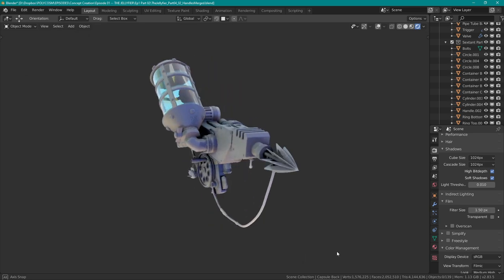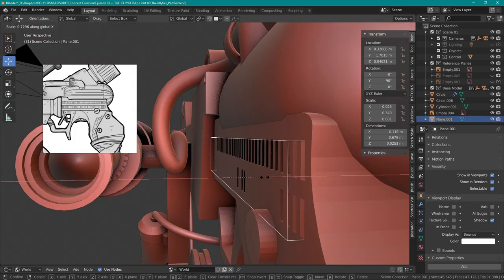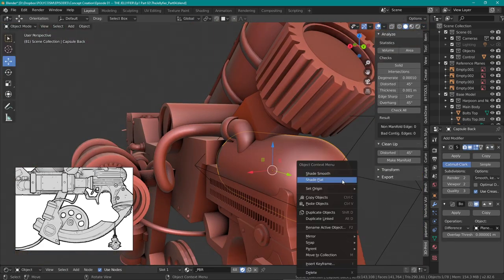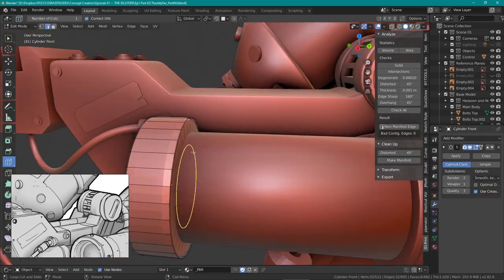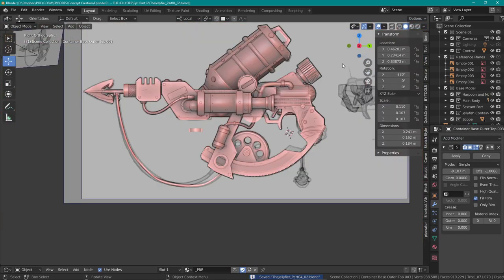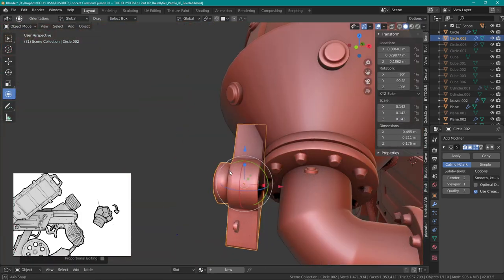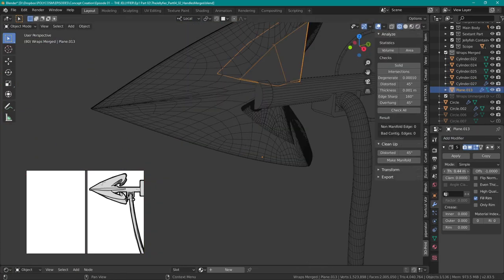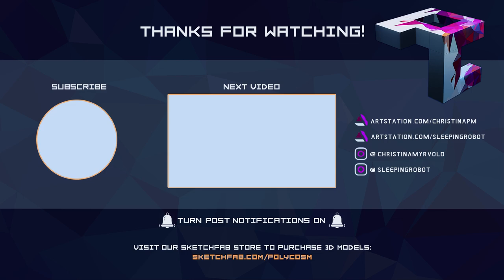CONCEPT CREATION | THE JELLYFIER Weapon Design Part 4/5 | Final Sculpt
This week we'll be continuing from where we left off in last week's video of "THE JELLYFIER", but this time we'll be taking Omercan's updated sketches and fully detailing our 3D mesh, preparing it for final render.

Come back on Monday the 9th to see Omercan continuing the process by taking Christina's final render and doing a full paintover.

POLYCOSM aims to bring you high quality tutorials looking into concept creation from a 2D -AND- 3D perspective; taking a concept from a rough sketch and turning it into a fully visualized 3D model.

Timestamps:

0:00 Intro
0:18 Updating Orthographic/Perspective Views
0:49 Using Booleans To Cut Out Shapes
1:00 Fixing Holes, Updating Cable
1:31 Using Booleans To Cut Out Shapes (Continuation)
2:34 Giving The Gun More Personality Through Little Details
3:23 Learning by Failing
4:15 Learning New Skills, Mental Fatigue
5:21 Learning About Being Mindful Of Polycount
6:20 Using Mirror Modifier To Decrease Amount of Workload
8:10 Using Displacement Maps
8:52 Aligning Mesh To A Surface (Surface Snapping)
9:26 Increasing Polycount, Adding Subdivisions, Final Render Prepping
9:42 Custom Bevel Profiles
12:11 Using Shrinkwrap Modifier To Add Cloth/Tape Bits
13:10 Using Booleans To Cut Out Shapes (Continuation)
13:50 Adding Basic Materials
14:13 Using Emission Shaders To Create Colour Render Masks
14:48 Final Presentation
15:02 Final Words